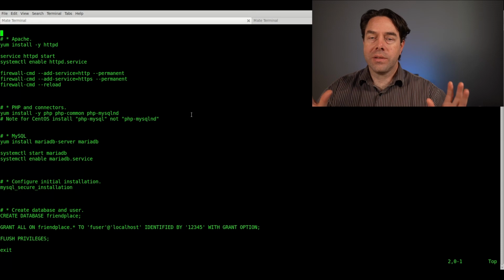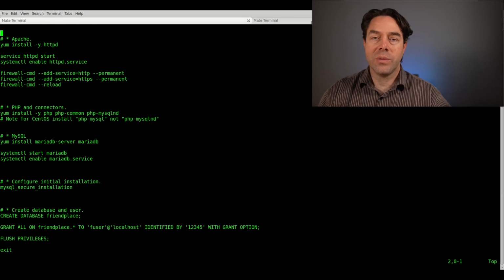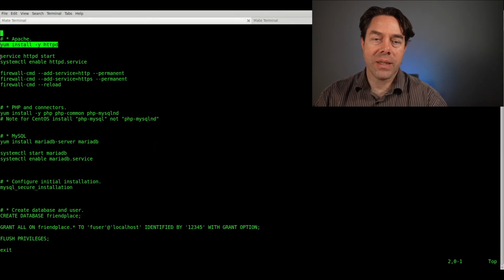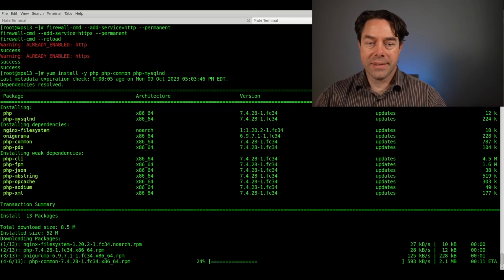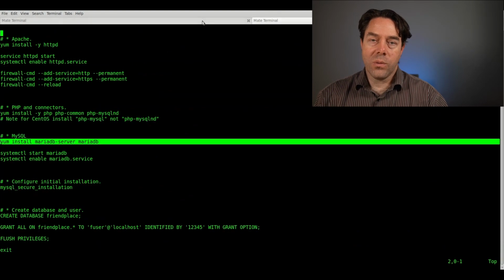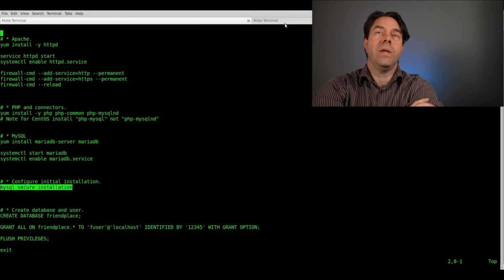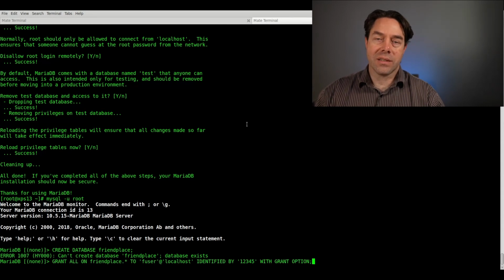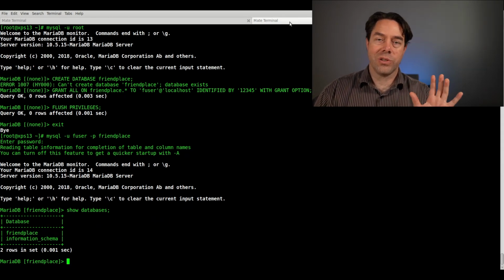Learn PHP Lesson 03.1 - Install Apache, MySQL, and the PHP connector.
03.1 Install Apache, MySQL, and the PHP connector.

In this lesson we will install Apache, MySQL, and the PHP connector that allows PHP to connect to MySQL.  There are unfortunately too many platforms that PHP supports (web servers, operating systems, and databases) so in this video we will only focus on Linux.

Though Chapter 3 we will create a simple user login page using MySQL as a back-end. We will do that in small building blocks. This episode is the first part of that series.